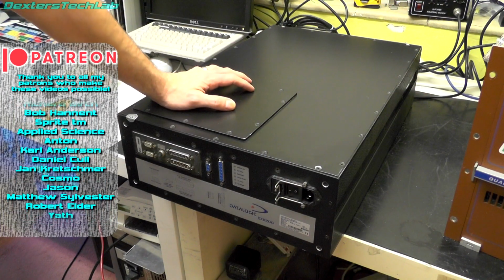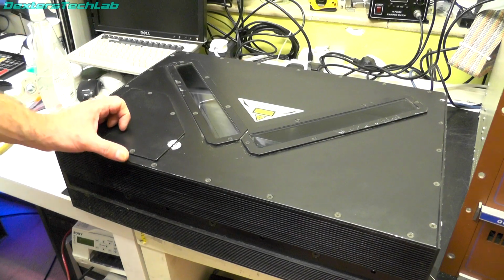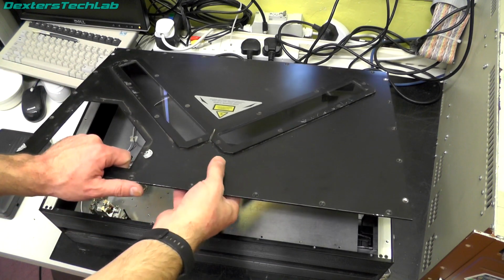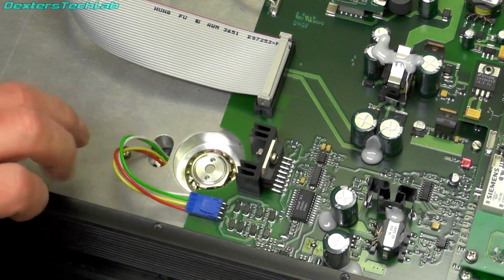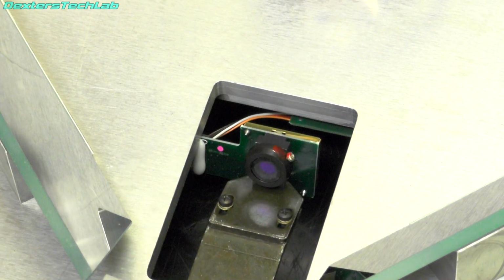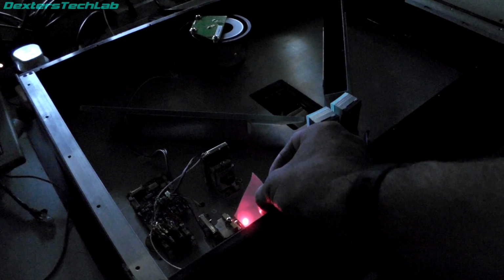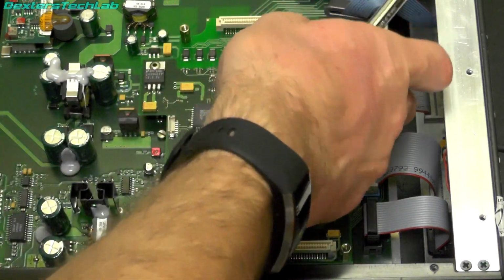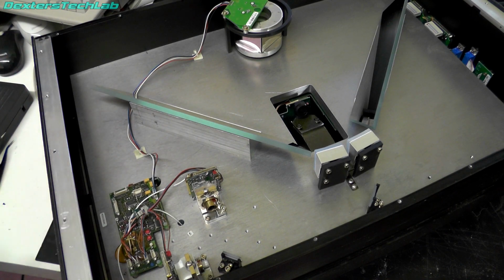DL227 Datalogic DL8200-2100 Barcode Scanner Teardown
- The full featured PCB prototype service!

In this video i take a look inside an enormous barcode scanner and get totally puzzled by the laser optics!